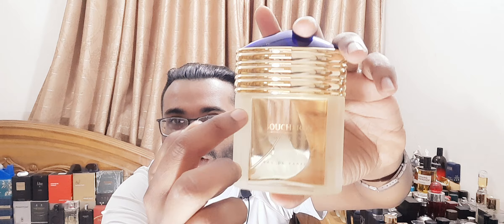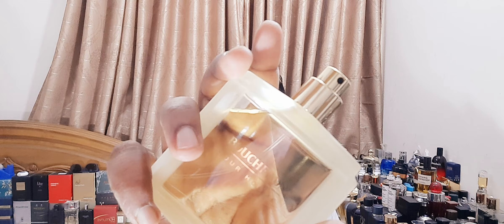Boucheron Pour Homme EDP Fragrance Review (1999)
One of the classiest masculine citrus aromatic fragrance ever made for men from the 90's, check it out.